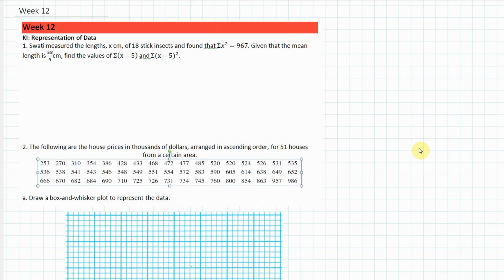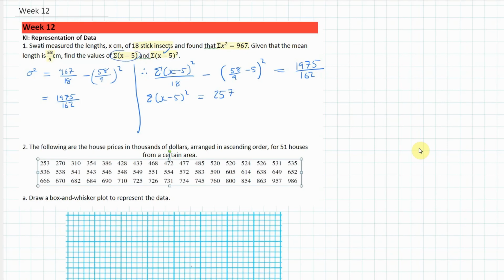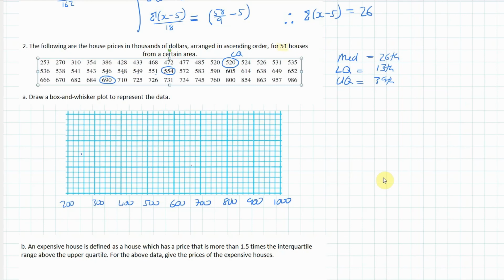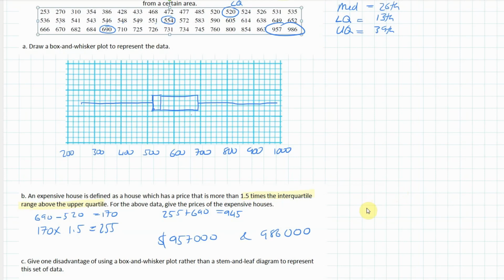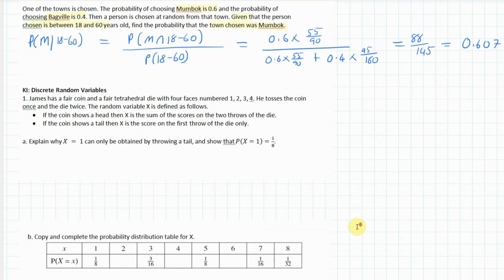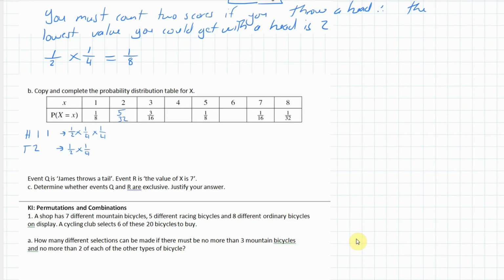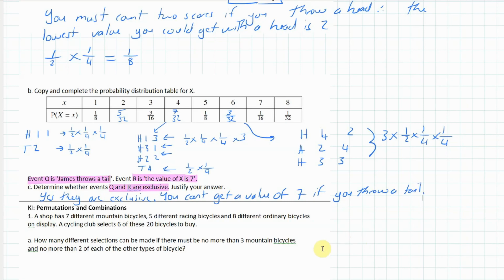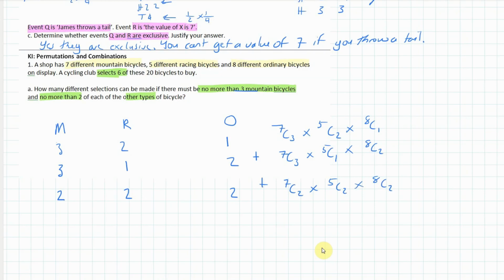Statistics 1 Maintenance Programme Week 12